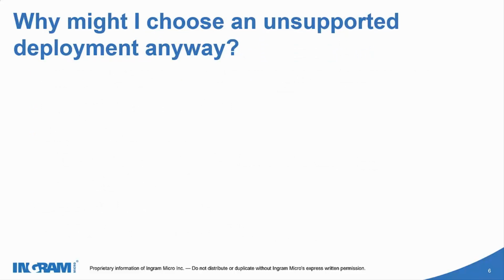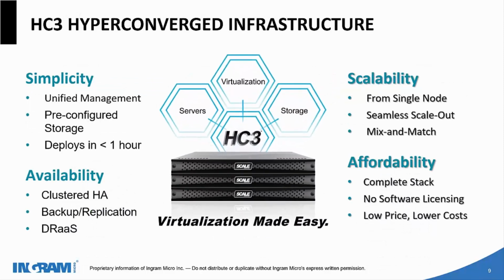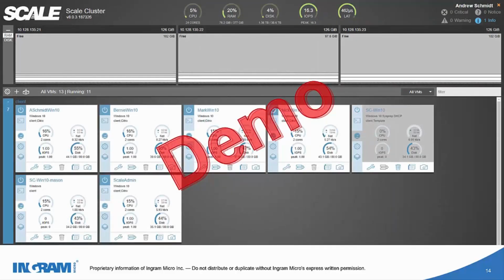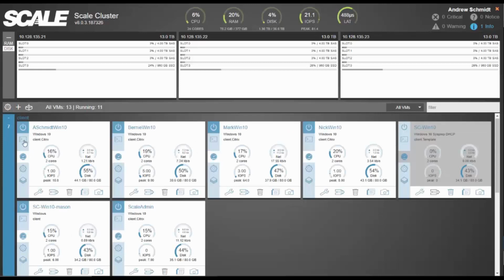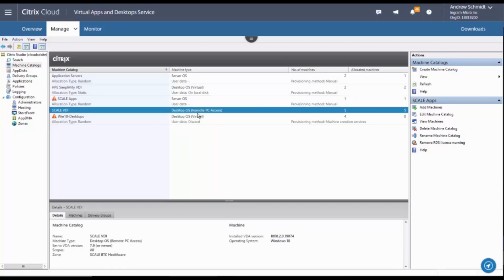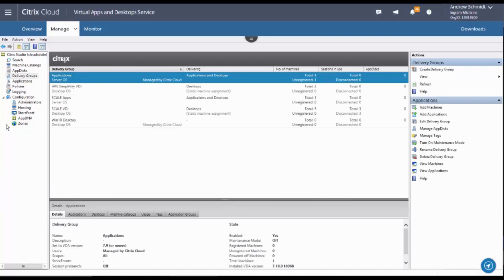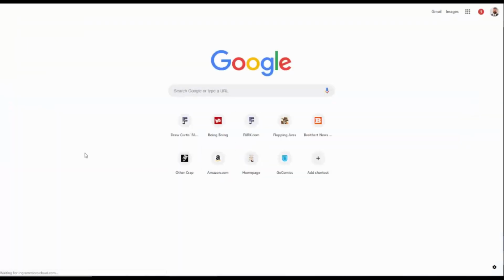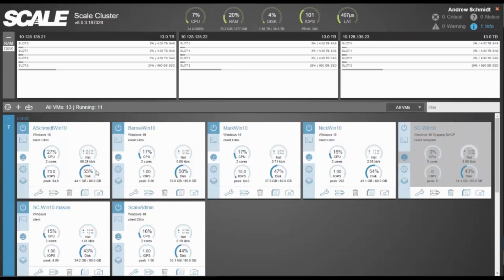Citrix on SCALE with Andrew Schmidt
While using supported configurations for Citrix deployments are always recommend for production environments, evaluations and proof of concepts may be good opportunities to look at other platforms. SCALE Hyper Converged Infrastructure may be a good option for certain situations.

About Andrew Schmidt:

Andrew is a Sr. Engineer for the Business Transformation Center at Ingram Micro.

"Using a consultative approach, I help my clients to understand their current reality and to visualize their ideal reality. Together we explore what’s preventing them from closing the gap between the two and then we collaborate to create a technology solution that will allow them to realize their ideal reality."

About Ingram Micro Professional & Training Services:

Regarding Professional Services: Few IT solution providers need to be sold on the merits of professional services. Most understand the value they deliver to customers comes from the combined value of technical skills and business acumen.

The challenge for partners isn’t the why, but the how. They require qualified, certified administrators, technicians,  system analysts and engineers. These kinds of professionals can be difficult to recruit and expensive to train.

Every Ingram Micro partner has access to one of the industry’s deepest professional services benches to help them plan, implement, deploy, manage and support their projects. We give trusted support at every stage of a technology engagement.

Regarding IT Certification Training: Ingram Micro Training offers affordable, world-class vendor-authorized certification training. Our award-winning certification training courses are designed for IT solution providers and end-user technical staff. According to a Forrester study, resellers with certified staff sell opportunities sized 3.5x larger.

For over 35 years, Ingram Micro has been the leader and innovator in technology and supply chain solutions as well as helping thousands of resellers in our partner network achieve their business goals.

We are an IBM Authorized Global Provider, an HP ExpertOne Learning Partner and a VMware Premier Authorized Training Center. With a growing portfolio of over 15,000 training courses, Ingram Micro Training is committed to bringing innovation and flexibility to your training needs and those of your clients. We are also a leading authorized and certified training partner for technology leaders such as Cisco, Citrix, HP, Juniper, Microsoft and Veeam.